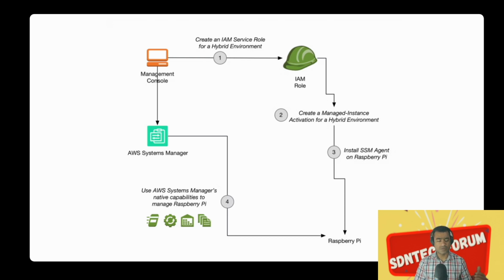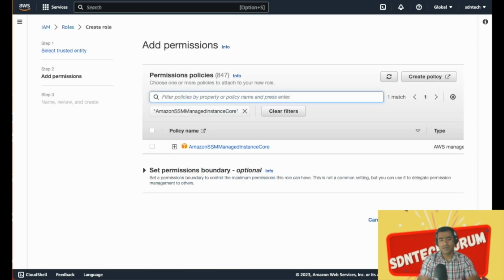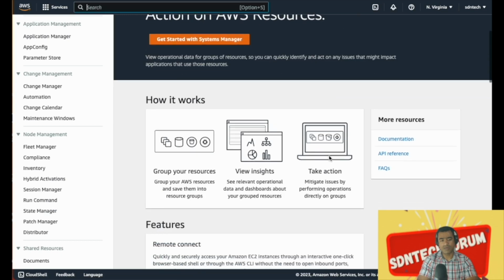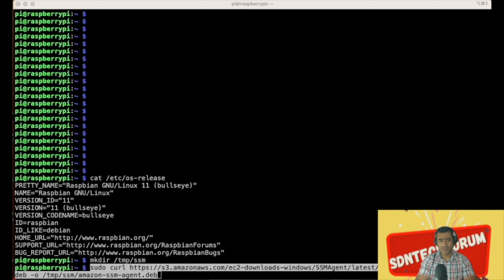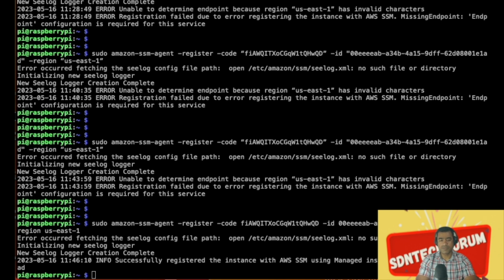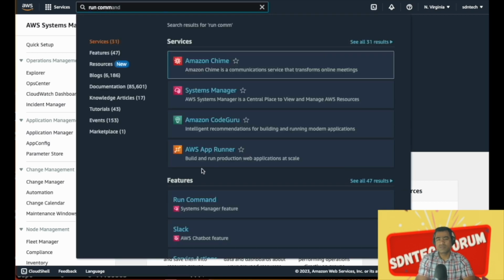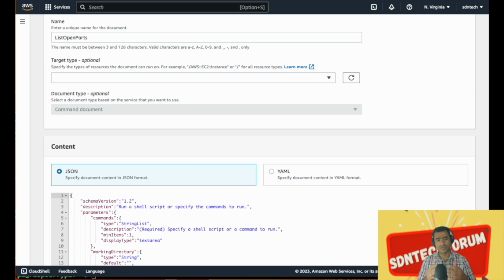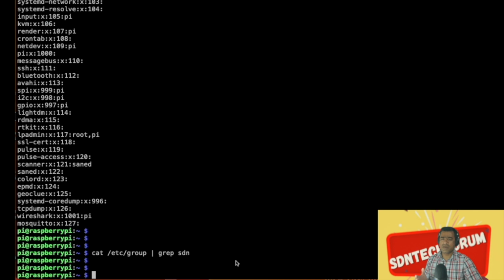Managing Hybrid Environments with AWS Systems Manager | AWS CrashCourse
Discover the power of AWS Systems Manager Fleet Management in effectively managing your hybrid environments. In this comprehensive tutorial, you'll learn how to leverage the fleet management feature to gain centralized visibility and control over your on-premises and cloud resources. Follow our step-by-step guide to configure and deploy agents, create resource groups, and automate tasks across your hybrid infrastructure. With AWS Systems Manager Fleet Management, you'll streamline operations, ensure compliance, and optimize the performance of your hybrid environment.